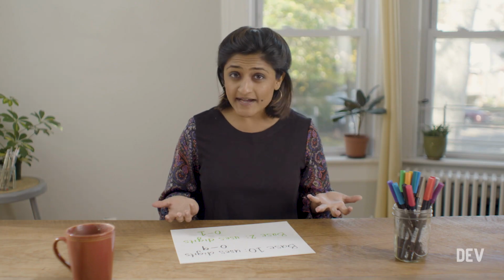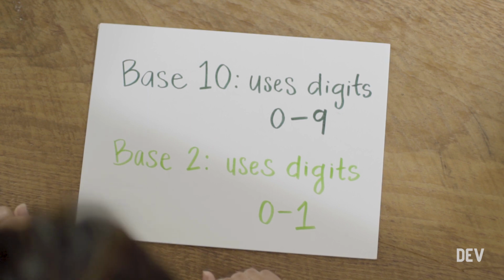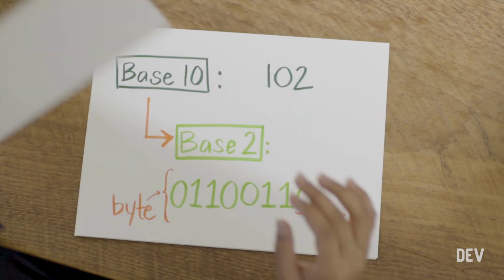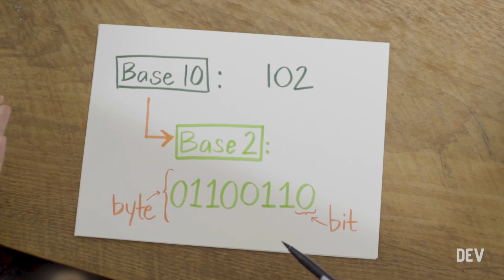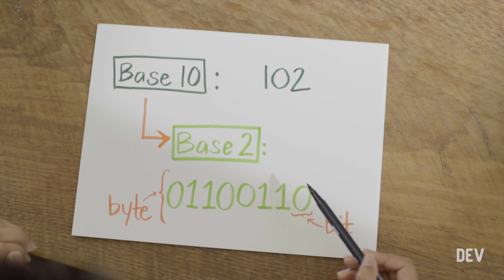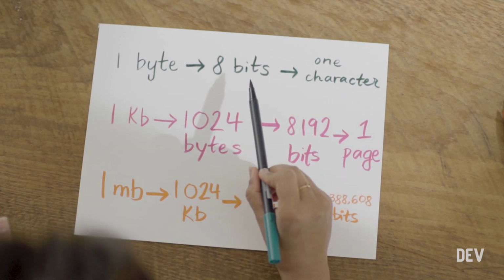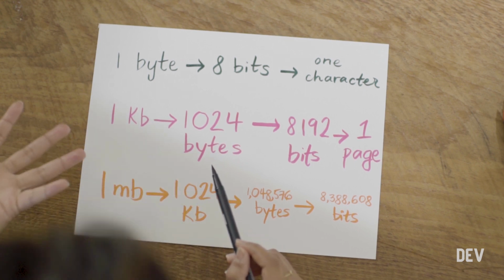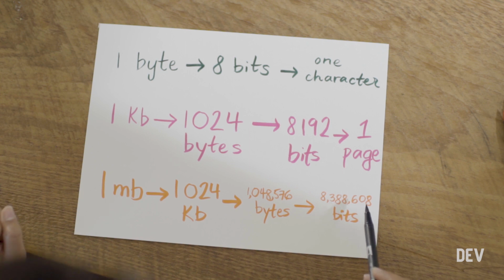BaseCS Season 2 Episode 1: Intro to Binary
Welcome to BaseCS Season 2!

Today's episode of BaseCS focuses on the core concept of what makes computers work: binary!

Binary is a number system where the digits that we can use are either 0 or 1. In this episode, we learn about why we're limited to just these two numbers, and how they're related to the on/off switches inside of our machines. We also learn how these binary is used to measure memory and data, and what a bit and a byte are.